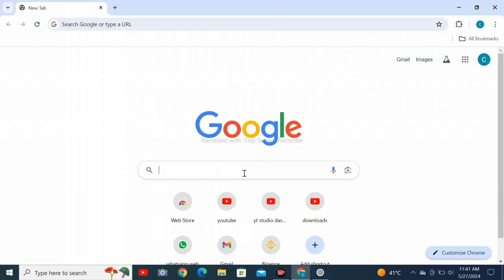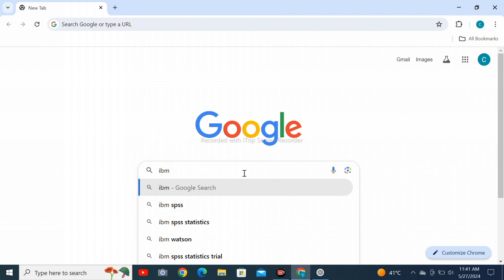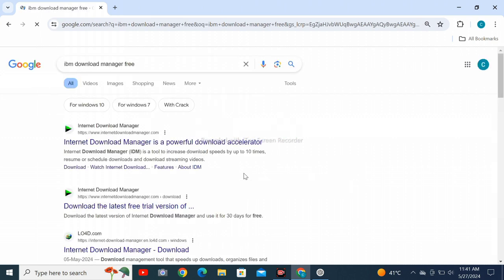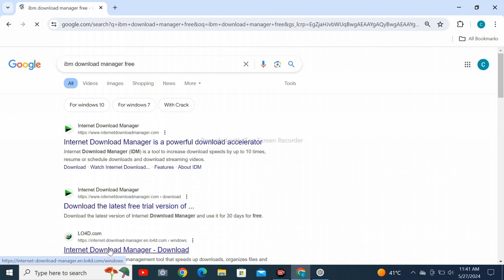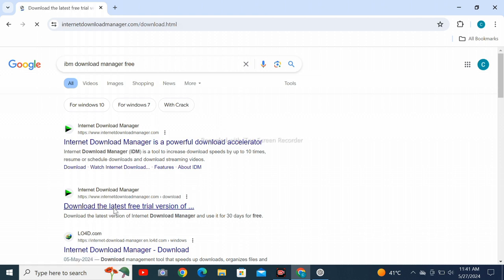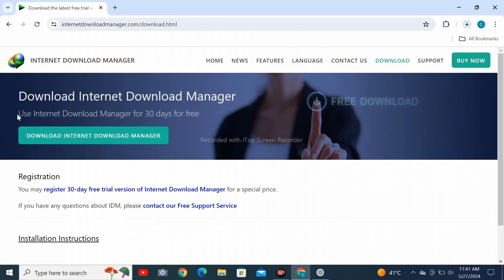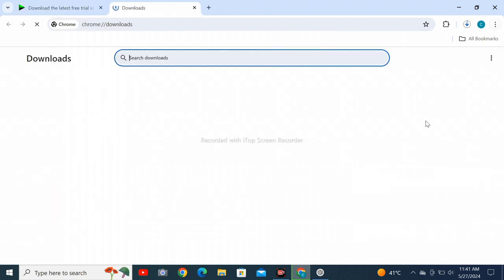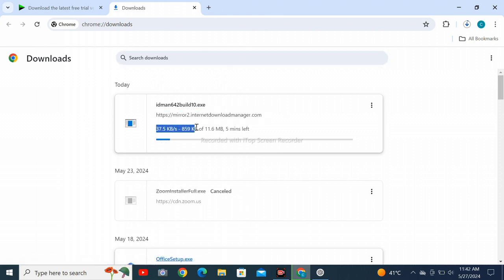Internet Download Manager IDM DOWNLOAD 2024 IN 1 MINUTE ONLY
Unlock your download potential with Internet Download Manager (IDM), a versatile tool perfect for managing and accelerating your downloads. IDM offers a range of features to enhance your downloading experience, such as download scheduling, speed optimization, and the ability to pause and resume downloads. Whether you're downloading music, videos, or software, IDM equips you with the tools to streamline your downloading process. Dive into our guide to harness the full power of IDM and take your downloading to the next level today.